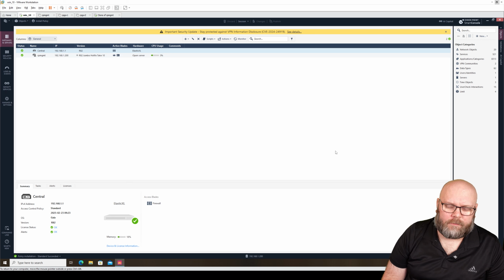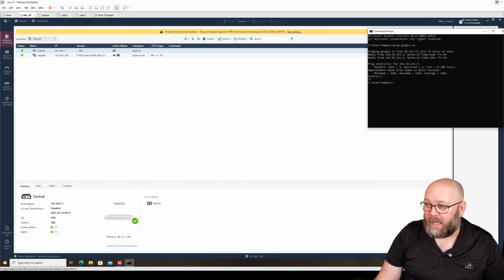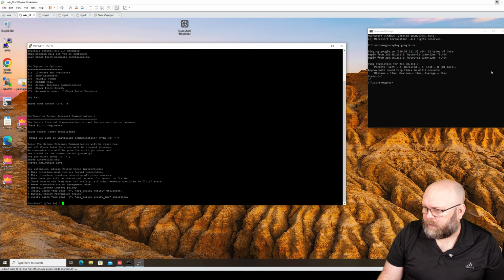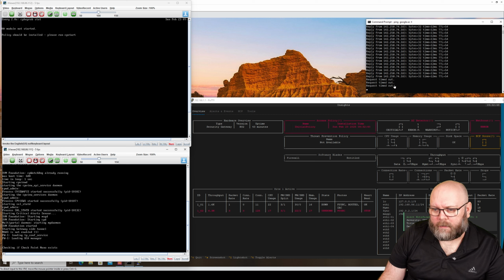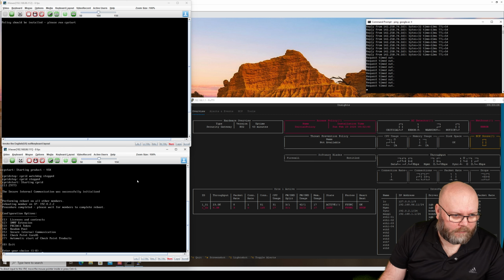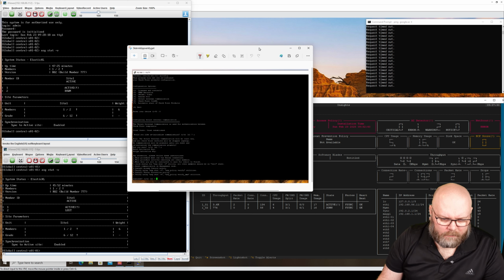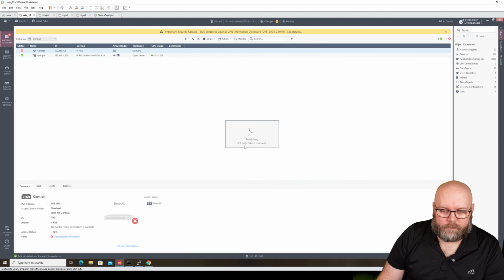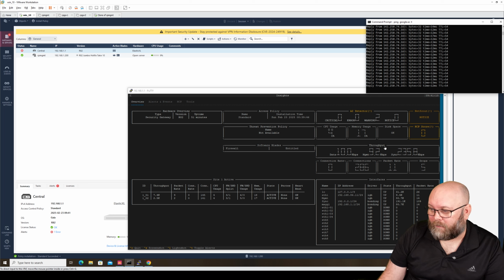Training - Check Point R82 - ElasticXL Reset SIC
Keep appliance detail uptodate.